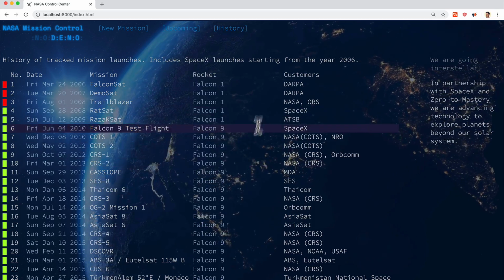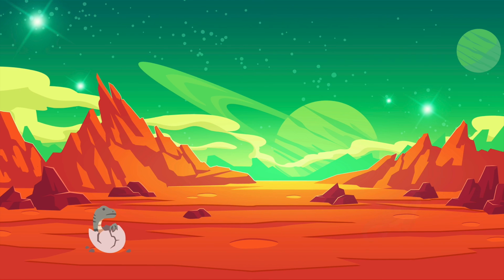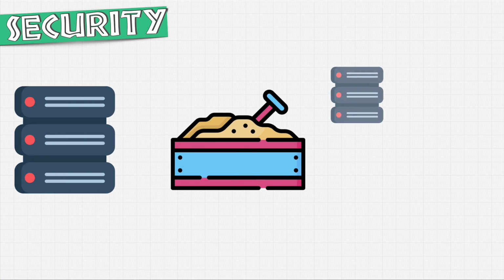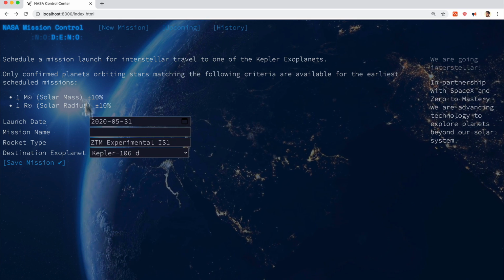Learn Deno | Deno: The Complete Guide Zero to Mastery | 13+ hour Professional Deno Course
Learn & master Deno by building professional scale Deno apps and get hired as a Deno developer! The must learn technology of 2026 for JavaScript developers.

Why take this Deno course?

1️⃣ You will build the biggest project you will find using Deno. We will be using best practices where we consider performance, scalability and security to build production ready space launch system app 🚀. Let’s just say... we don’t shy away from the advanced topics.

2️⃣ Learn Deno from the best. This course is taught by Adam and Andrei, two Senior Developers who have actually worked on massive projects for some of the top tech companies in the world.

Adam has been working as a tech lead for backend systems for top companies with revenues exceeding $50 billion, including on projects like Tesla Power Wall and Blackberry. He is also an official Deno contributor 🙌.

Andrei is a Senior Developer turned Instructor. Andrei has worked on projects for large IPO'd tech companies in both Silicon Valley and Toronto. Close to 300,000 students from around the world have now taken his courses and many are now working at places like Google, Amazon and Tesla 🔥.

3️⃣ This Deno course will be continually updated with new lectures, resources and content as the Deno ecosystem evolves so that you'll continue to learn Deno best practices and keep your skills up to date 📈.

Update: additional 3 hours of content now added!

◾ Beginner and Advanced web developers who want to dive into backend development with Deno
◾ Bootcamp or online tutorial graduates that want to go beyond the basics of NodeJS
◾ Anyone that wants to be in the top 10% of Deno Developers
◾ Students who want to gain experience working on secure, scalable and performant large applications
◾ Node developers who want to learn the advantages and differences with Deno
◾ Students who are interested in going beyond a normal "beginner" tutorial
◾ Programmers who want to learn one of the fastest growing backend technologies

Topics covered:
◾ Deno Fundamentals
◾ Deno vs Node
◾ Scripting with Deno
◾ Modules and Dependency Management with Deno
◾ Testing, Building, Debugging Deno Apps
◾ Error Handling
◾ Deno Developer Environment
◾ Deploying Deno Apps to production (AWS + Docker)
◾ Securing your Backend applications
◾ File Processing with Deno
◾ Web Development with Deno
◾ Working with and building RESTful APIs with Deno
◾ TypeScript
◾ How JavaScript works internally
◾ Deno architecture and runtime
◾ Performance and scalability when it comes to server side programming

+more

Why join the Zero To Mastery Academy? 🤔
Learning to code and becoming a developer provides endless opportunities to live the life you want. Whether that’s a high paying job with a world-class tech company, working remotely or building your own apps, the ZTM Academy will equip you with the skills, knowledge and network to achieve your dreams.

Our courses walk you through the entire journey of starting to learn to code to getting hired to having a successful career as a top 10% developer.

Along the way, you’ll not only be supported by our expert instructors Andrei, Adam, Daniel, Yihua and our course TAs but also 1,000s of other students from around the world in our private online Zero To Mastery community.